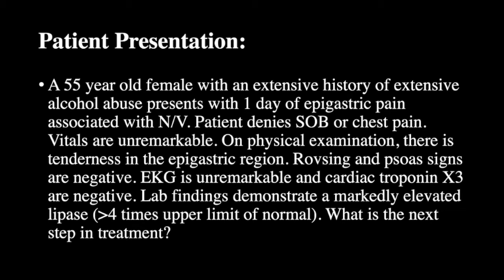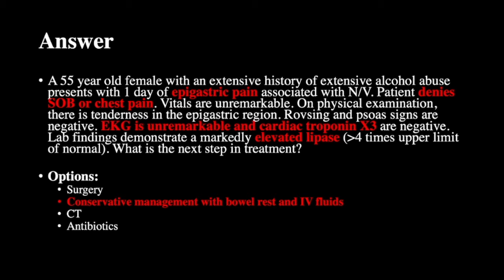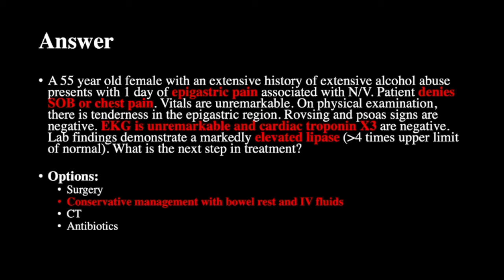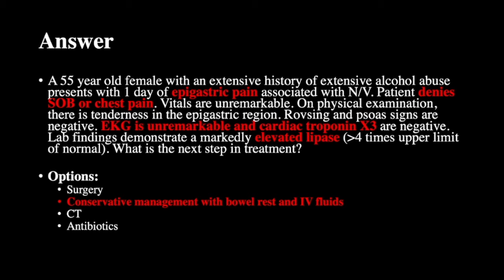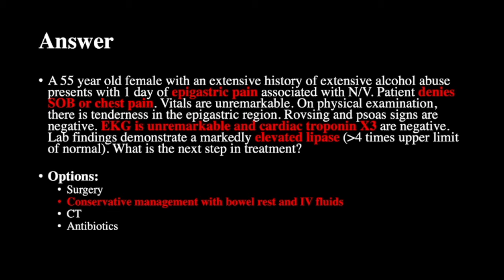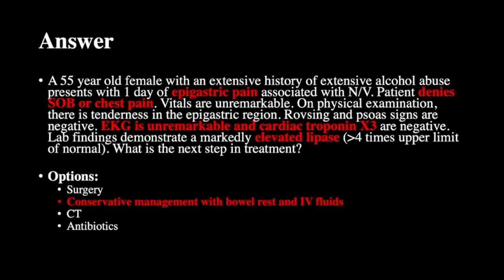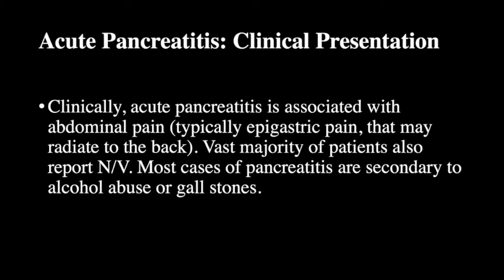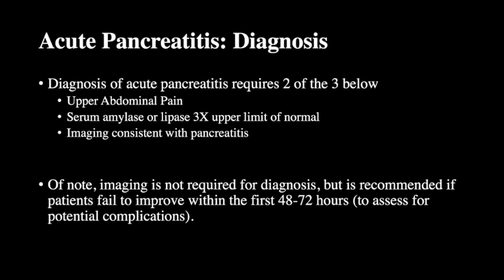USMLE Step 1 & 2 Mock Question #6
Provides a sample, mock question pertinent to students studying for USMLE Step 1, 2 and NBME examinations